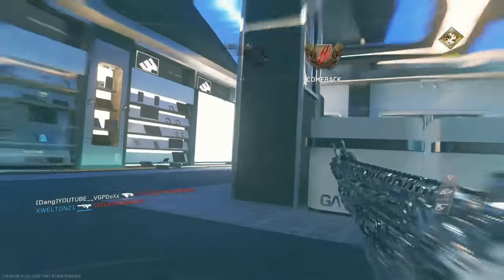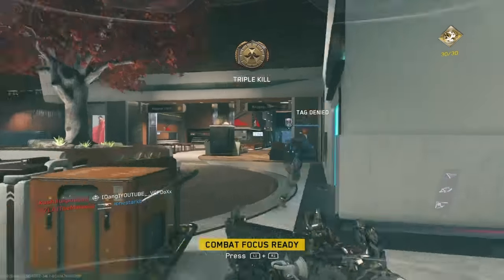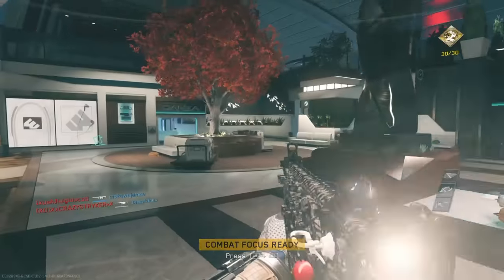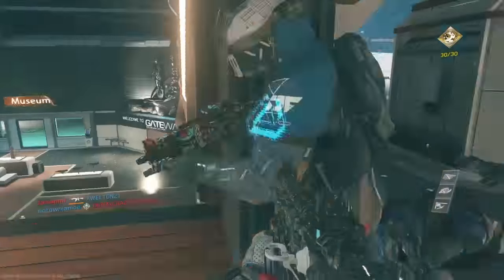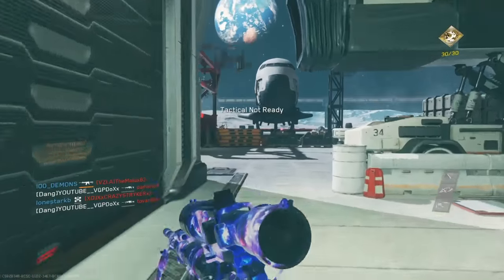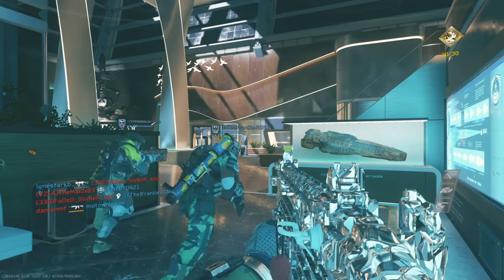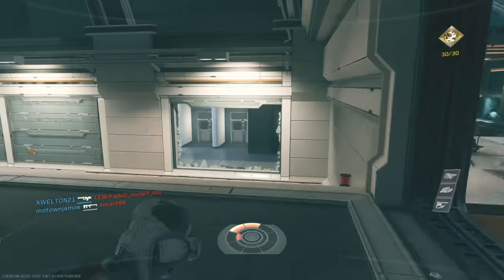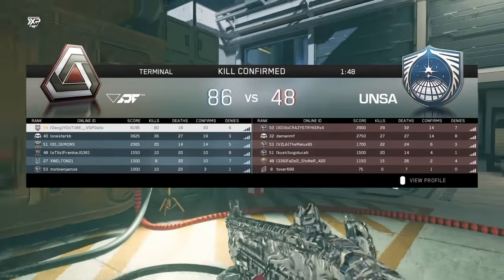TIPS AND TRICKS ON HOW TO GET BETTER FROM THE 11TH RANKED PLAYER ON INFINITE WARFARE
■ PSN: YOUTUBE__VGPDoXx

■ Expect high standard gameplays
■ Strategies for Solo Players to improve K/D and SPM
■ Pub Stomping Tutorial Videos
■ Nuclears, Unstoppables, 100+, 200+, 300+ Kill Gameplays

VGPDOXX,VG PARADOX,DE ATOMIZERS,CALL OF DUTY INFINITEWARFARE,INFINITE WARFARE,CALL OF DUTY,YEET,raw,raw liberty,